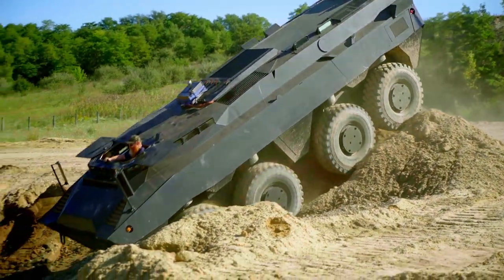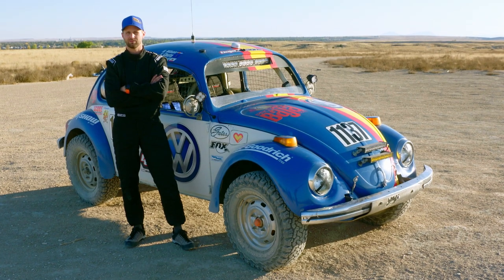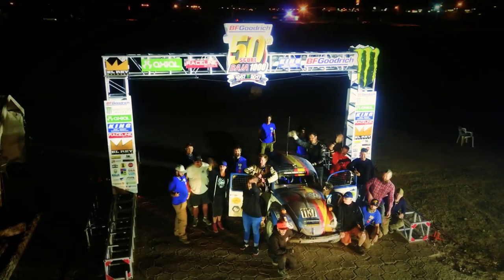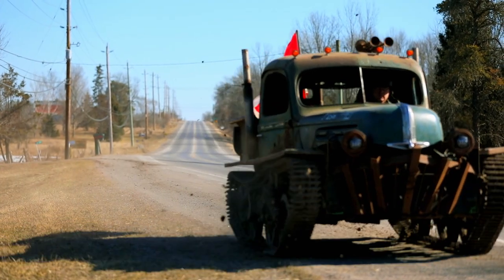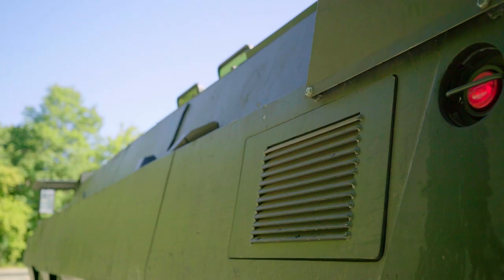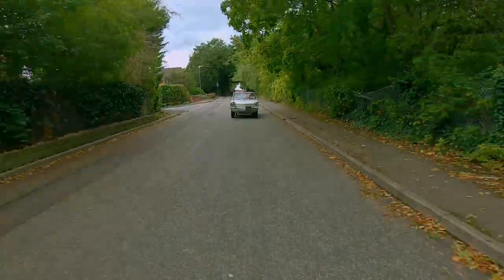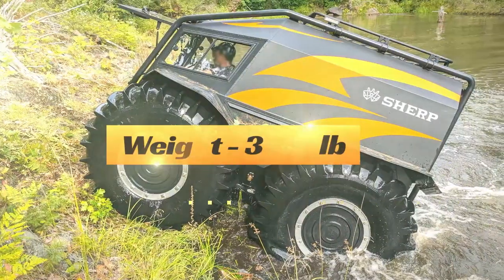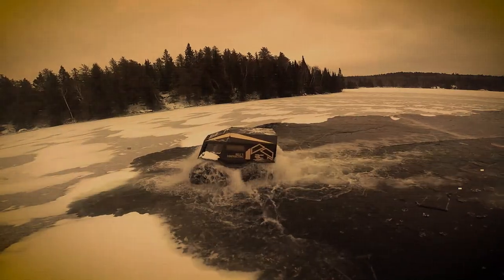Baja 1000 Beetle - Ultimate Rides - S01 EP11 - Car Show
Explore the world of ultimate off-road rides with five incredible vehicles that conquer challenging terrains. From the iconic Baja 1000 Beetle built for the toughest races to the Rat Rod Tankenstein and a unique amphibious car that seamlessly transitions from road to water. Discover the incredible capabilities of these off-road beasts in this thrilling episode of Ultimate Rides!

Ultimate Rides showcases remarkable vehicles tied together by a theme, delving into the passion of owners, designers, and customizers. Unveil lost classics, witness inventive engineering, and thrill to record-breaking attempts. From muscle cars in Detroit to unique builds in Australia, this show celebrates exceptional rides worldwide. Buckle up and ignite your automotive passion!